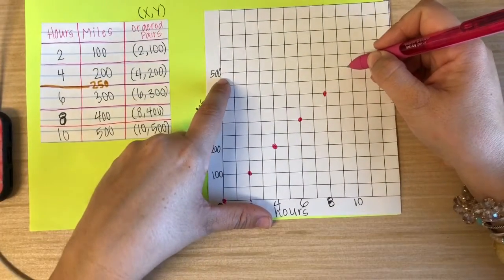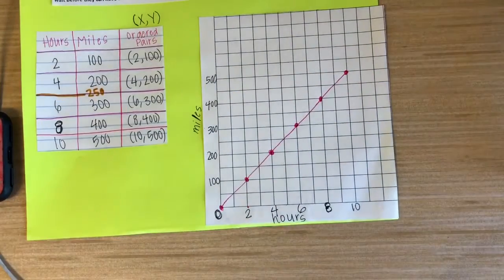Module 1 Lesson 14 Part 2